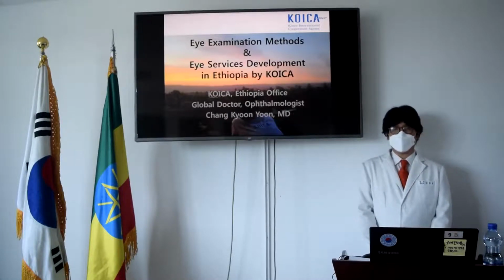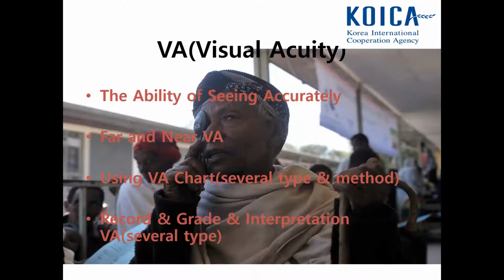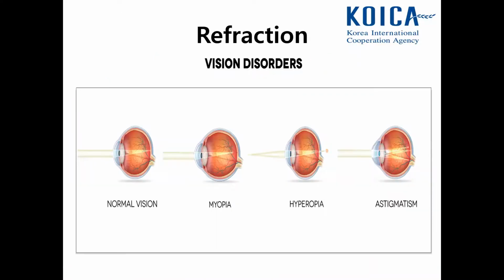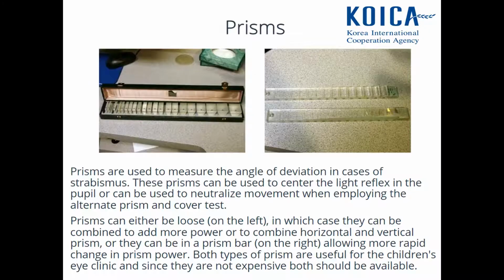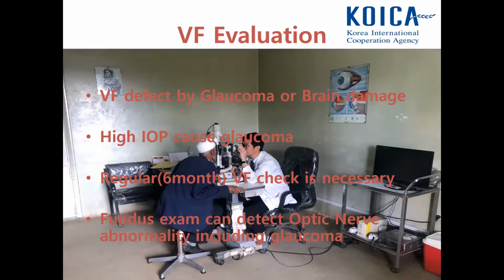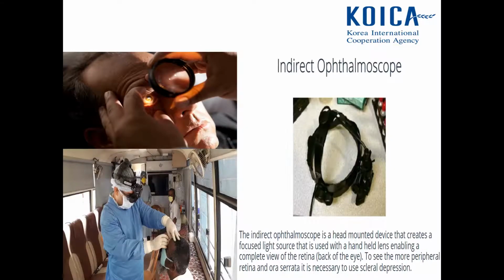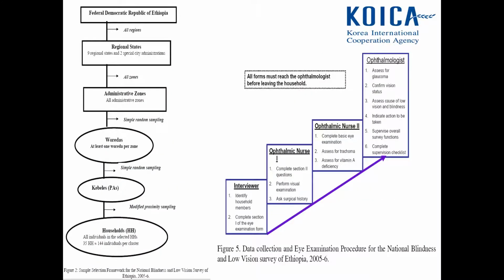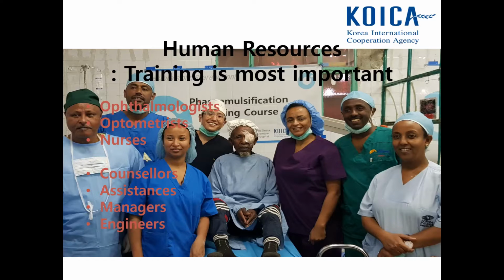Eye exam methods and Eye Services Development in Ethiopia by KOICA through recent 10 years